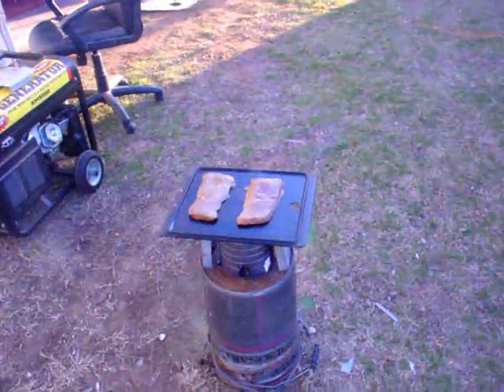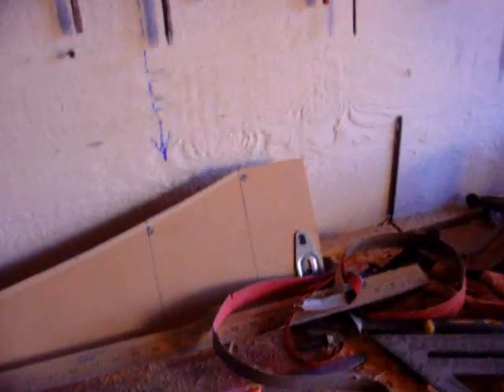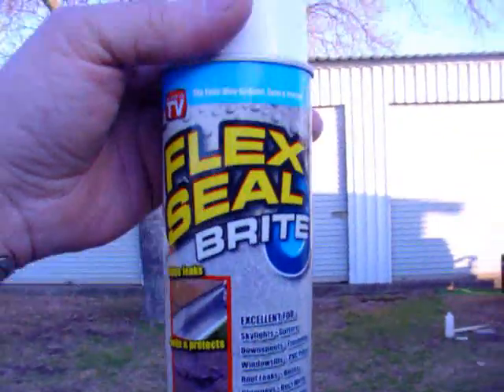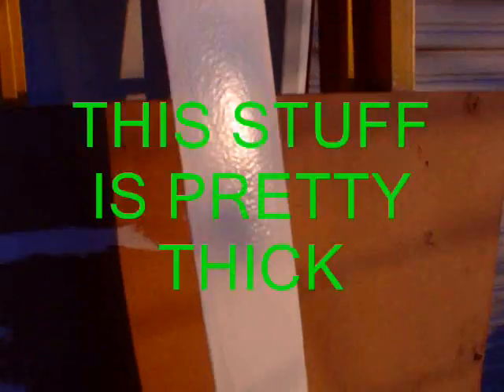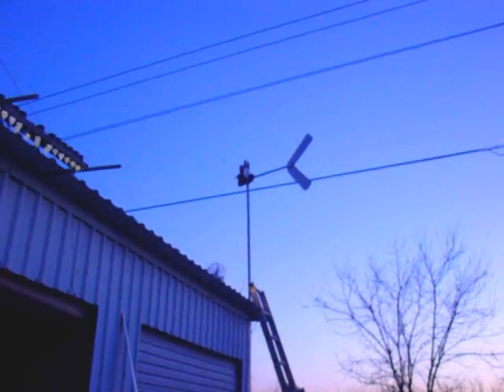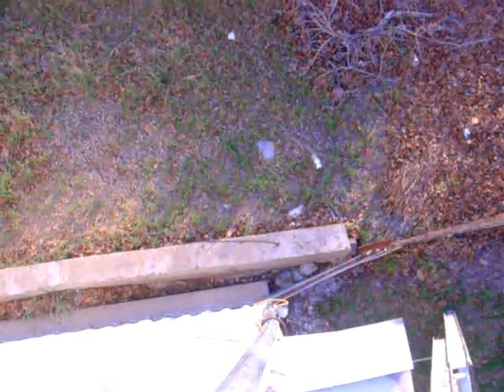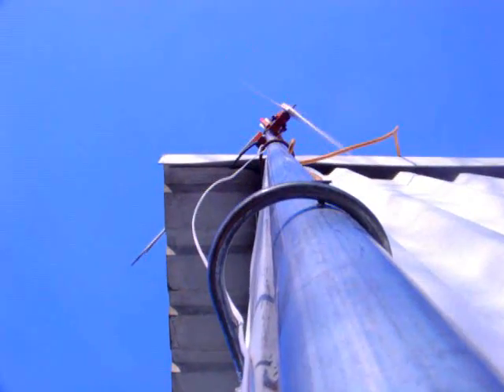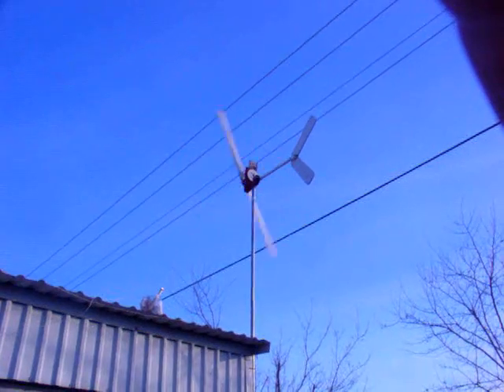PART 9 DESIGN OF MUDDYS' MIGHTY MINI WIND TURBINE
WHEN I FIRST ASSEMBLED THE FIRST REVISION OF MUDDYS' MIGHTY MINI WIND TURBINE PROTOTYPE, IT HAD A 4 FOOT 9 INCH PROP. THE PROP WAS CARVED ON MY HOME MADE PROP CARVING MACHINE WHICH I SHOWED IN THREE SEPARATE VIDEOS. MUDDYS PROP CARVING MACHINE PART A  B AND C.

WHEN TESTED THE PROP TURNED TOO FAST FOR THE ALTERNATOR DESIGN. IN FACT, WHEN I DID THE CALCULATIONS, IT SEEMED TO BE TURNING 1/3 TOO FAST.

SMALLER PROPS TURN FAST, AND LONGER PROPS TURN SLOWER. SO THE OPTION WAS TO CARVE A PROP THAT WAS 1/3rd LONGER. THUS 1/3rd SLOWER RPMS.

SO ADAPTING , AND MODIFYING THE OLD PROP CARVING MACHINE WAS IN ORDER. THE OLD PROP WAS 4 FOOT 9 INCHES, AND THE NEW JIG WAS MADE TO CARVE A PROP THAT IS 74 INCHES, (OR 6 FOOT 1 3/4 INCHES)

IN THIS VIDEO, I SHOW THE MODIFICATIONS, AND THE NEW PROP.

ALSO, I SHOW THAT THE WIND TURBINE TOWER POLE GOT BENT IN HIGHER WINDS AROUND 40 TO 50 MPH. I STRAIGHTENED THE POLE, AND ADDED THE NEW PROP, AND ADDED THE SECOND MAGNET ROTOR BACK ON THE MACHINE. AND ALSO REWIRED THE STATOR BACK TO STAR, LIKE IT WAS DESIGNED FOR.

THE OUTCOME TURNED OUT TO BE RIGHT ON THE MARK.
VERY LOW START-UP WINDS, AND THE MIGHTY MINI REACHED CHARGING VOLTAGE IN 5.5 MPH WINDS, AND DID NOT STALL OUT WHEN THE WINDS PICKED UP.

POSITIVE ATTRIBUTES ARE:

1. EASIER CUT IN SPEEDS
2. MORE AMPS IN LOWER WINDS, AND AT LEAST 1/3rd MORE POWER.
3. ALMOST SILENT PROP, AND LOWER RPMs.
4. CHARGING VOLTAGE WAS REACHED IN LOW WINDS, AND NO STALLING OUT.

NEGATIVE ATTRIBUTES:

1, THE SHORTER PROP BENT THE POLE AT 40 TO 50 MPH GUSTS, BUT THIS NEW PROP BEING 1/3 MORE DIAMETER, MEANS IT HAS MORE WIND SWEPT AREA TO COLLECT ENERGY. THAT WILL BEND THE POLE IN MUCH LOWER WINDS. LIKE 28 TO 35 MPH.
2. NOW I NEED A STRONGER POLE, AND/OR, ADD A FURLING MECHANISM.
3. THE PROTOTYPE NOW HAS THE ABILITY TO BLOW THE STATOR. (A FURLING MECHANISM NEEDS TO BE INSTALLED.)

CONCLUSION:

1. I NEED TO SHORT THE WIND TURBINE OUT WHEN I LEAVE FROM NOW UNTIL I IMPROVE THE TOWER POLE.

2. THE MODIFICATION OF ADDING A FURLING MECHANISM WILL ALLOW ME TO KEEP THE LARGER PROP, AND THE INCREASE OF POWER IN LOWER WINDS, PLUS IT WILL STILL COLLECT GOOD POWER WHEN FULLY FURLED OUT IN THE HIGH WINDS. ALSO, IT WILL KEEP THE WIND TURBINE FROM CAUSING UNDUE STRESS ON THE TOWER POLE. AND OVER SPEED PROTECTION.
3. I NOW NEED A BETTER DUMP LOAD TO HANDLE THE EXCESS POWER AVAILABLE TO THE SYSTEM.

     SO IN THIS VIDEO, I SHOW NEW EQUIPMENT TO BE INSTALLED SUCH AS DIGITAL TACHOMETER, AMMETERS, VOLT METERS, AND AN ANEMOMETER TO MEASURE THE WIND SPEED ACCURATELY.

THESE ITEMS ARE A MUST FOR ANALYZING THE DATA I NEED TO ACCURATELY PREDICT THE CHANGES NEEDED TO FINISH DEVELOPING THIS WIND TURBINE FOR THE PUBLIC.

THIS DATA WILL ALSO GIVE ME DETAILS I NEED TO KNOW FOR WINDING THE STATOR, AND CHOOSING THE RIGHT MAGNETS FOR REVISION 2 AND 3.

THE DATA WILL ALSO GIVE US THE DATA TO GO BACK TO REDESIGNING REVISION 1. WHY YOU MIGHT ASK?

REVISION 1 WAS ORIGINALLY DESIGNED TO BE A SMALLER OUTPUT, AND MORE AFFORDABLE THAN THE DESIGN HAS EVOLVED INTO NOW.

WELL THAT WAS THE ORIGINAL MOTIVATION. AND TO BE ABLE TO SELL KITS FOR THE BEGINNER, AND GREEN ENERGY DREAMERS THAT WOULDN'T BE ABLE TO AFFORD OTHERWISE.

ANYWAY,. FOR NOW, WE ARE GETTING OFF THE SUBJECT OF THIS VIDEO, AND INTO THE SUBJECT OF SOME OF THE OTHER VIDEO I HAVE WAITING FOR Y'ALL. ALL THAT IS LEFT NOW ON THAT IS FOR ME TO FIND TIME TO EDIT IT ALL AND ADD A FEW MORE CLIPS FOR YOUR VIEWING PLEASURE, AND LEARNING.

THIS IS ALSO ONE OF MY MAIN GOALS. TO PUT OUT VIDEOS THAT NOT ONLY PUT THE INFO OUT, AND WARN OF THINGS TO WATCH OUT FOR, BUT TO PRESENT THIS IN AN EASY TO UNDERSTAND FORMAT, AND EXPLAIN IT SO NO IT IS NOT MISUNDERSTOOD BY THE LAYMAN.

I SURE HOPE I MEET THE MARK ON THIS ATTRIBUTE OF MY VIDEOS. AND ADD SOME FUN AND ENJOYMENT TO HELP GROW THE DESIRE TO JUST GO AHEAD AND DO IT.

THE WIND TURBINE DESIGN IS MY DREAM TO HELP THE LESS FORTUNATE, AND HELP THE WORLD TO BE A CLEANER, BETTER PLACE FOR ALL FUTURE GENERATIONS, AND TO MAKE IT STURDY, HEAVY DUTY, AND ABOVE STANDARD SO IT WILL LAST LONG ENOUGH TO BE HANDED DOWN TO THE NEXT GENERATION OR THREE. AND BE REPAIRABLE FOR ALL.

GOD BLESS Y'ALL, KEEP SMILING AND HAVE A BALL.
I ALSO URGE YOU TO WATCH THESE VIDEOS AT LEAST 2 TIMES TO COLLECT THE INFO THAT I ADD IN THE VID4EO CLIPS, AND ALSO LISTEN TO THE WORDS IN THE CLIP.

LOL, I DO APOLOGIZE IF I SEEM TO CRAM TOO MUCH IN CERTAIN SPOTS, AND RAMBLE IN OTHERS.
((O) (O))
 M U DDy